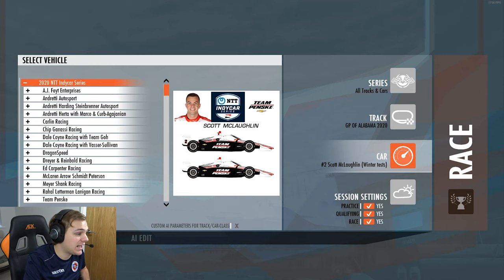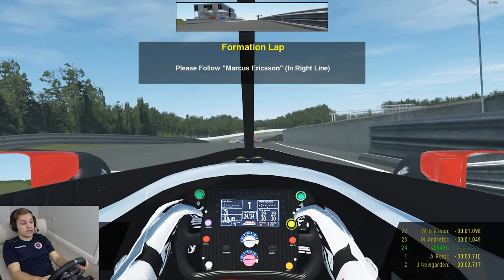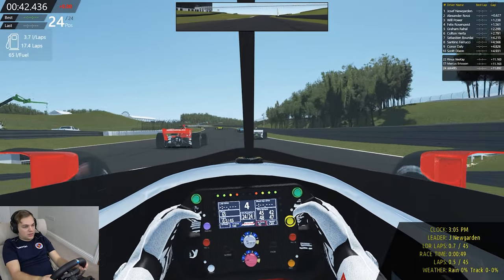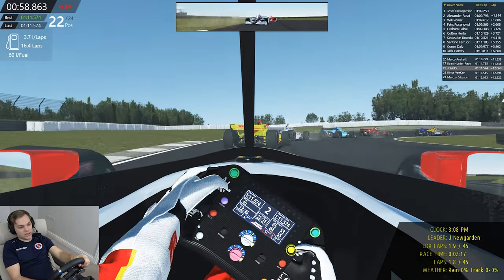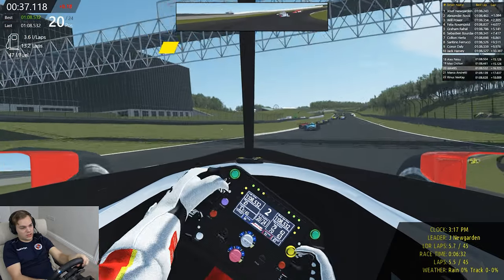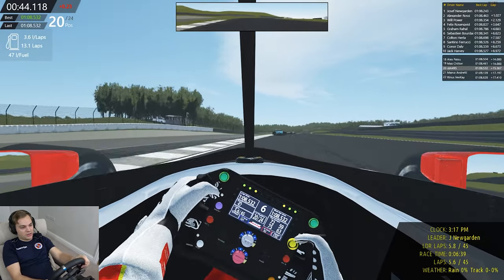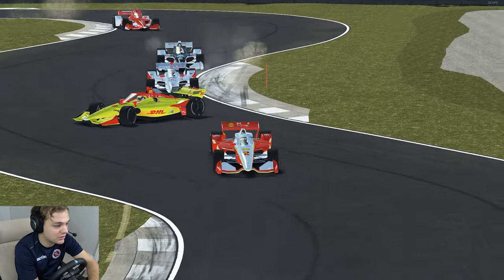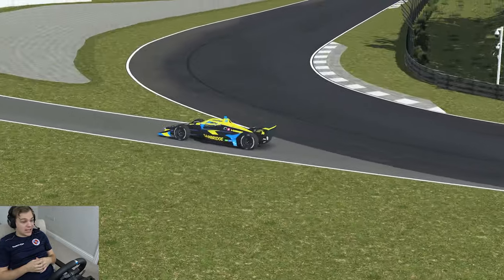rFactor 2: INDYCAR - Barber Motorsports Park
Time for my first race on rFactor 2 in an INDYCAR! Love me some high speed open wheel action... Today I'm going to be driving the Scott McLaughlin  Team Penske car in a recreation of the INDYCAR Grand Prix of Alabama.

Computer specs -
Processor: Intel i7-6700K @ 4.00 GHz
GPU: Dual Nvidia GeForce GTX 1080 SLi
RAM: 32 GB